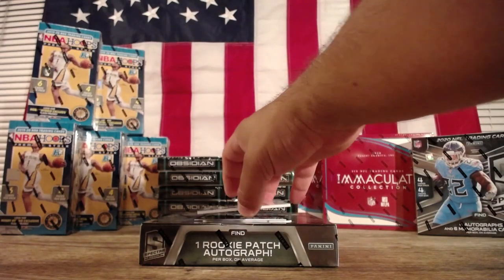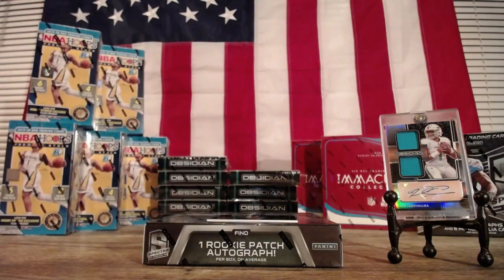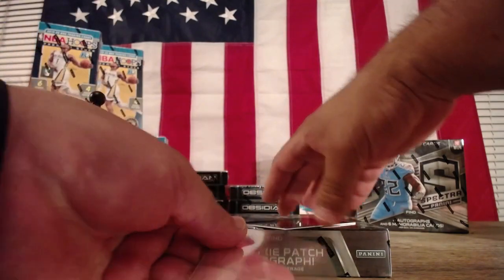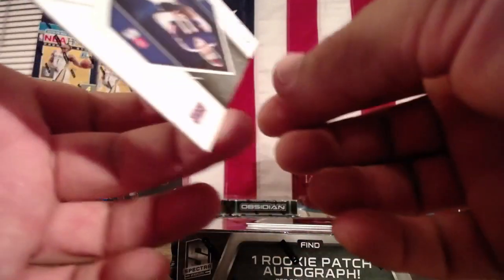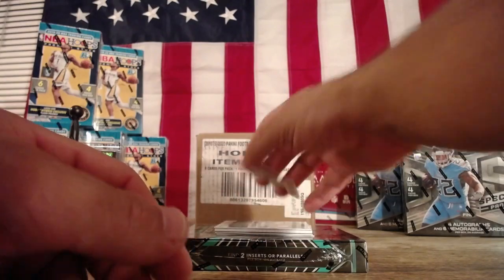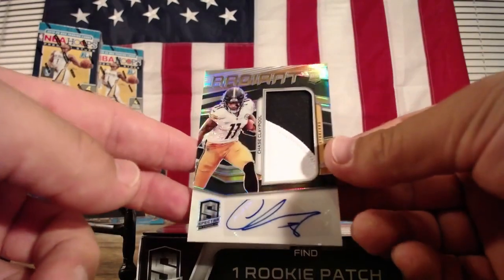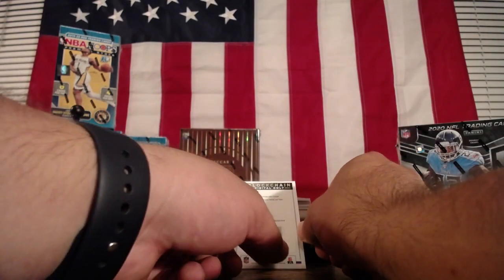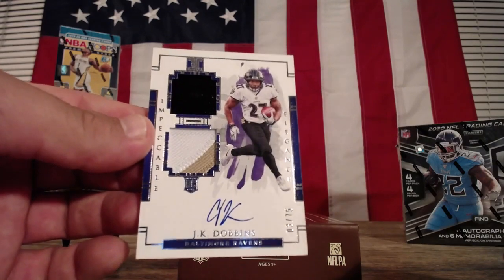2020 Panini Obsidian Case Break - Huge Hits Tua RPA, Patrick Mahomes Color Blast, Joe Burrow, & more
Full case of 2020 Panini Obsidian Football.

Ebay 12/23/20 box break highlights.

We have the best and newest products for team, division, and personal breaks.

Thanks for the support and stay well,
Jack Lumber + Gil The Thrill